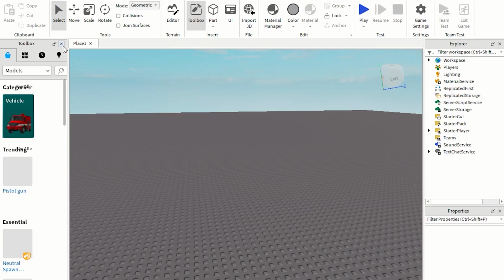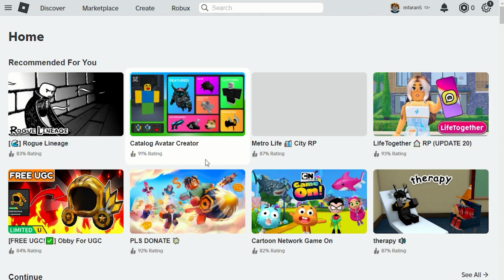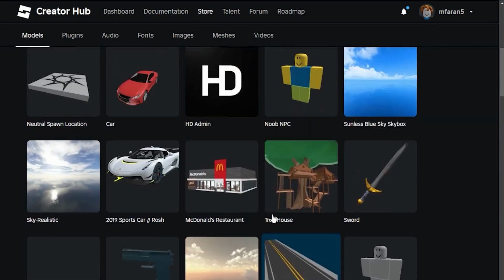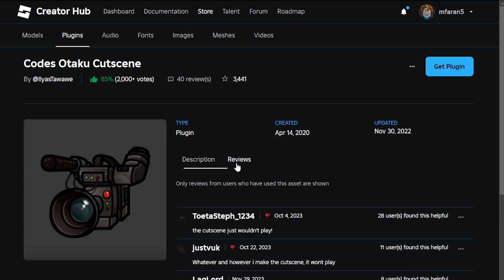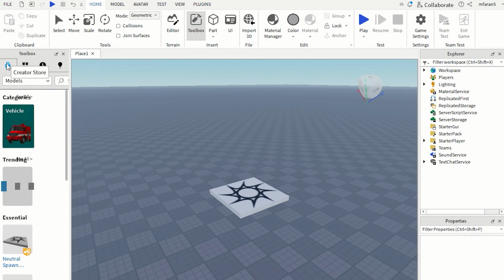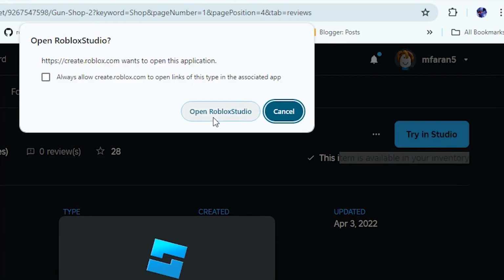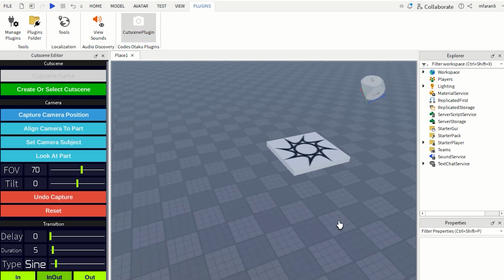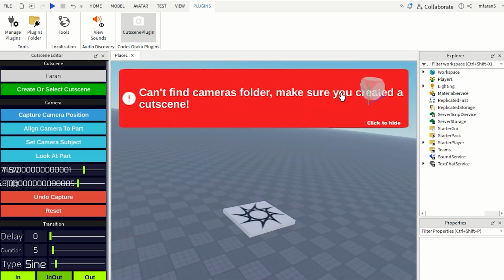How to Make a Cutscene in Roblox Studio PC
Unlock the secrets to making a cutscene in Roblox Studio that will elevate your game design. Explore how to add dynamic cutscenes in Roblox Studio to enhance player experience. Learn to create and implement cutscenes in Roblox Studio like a pro.